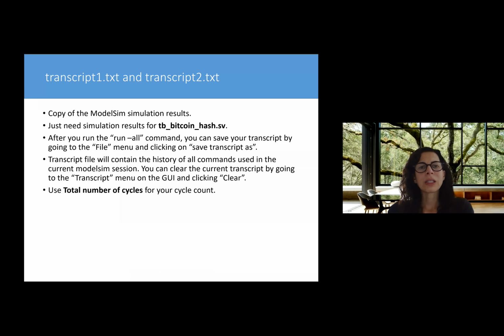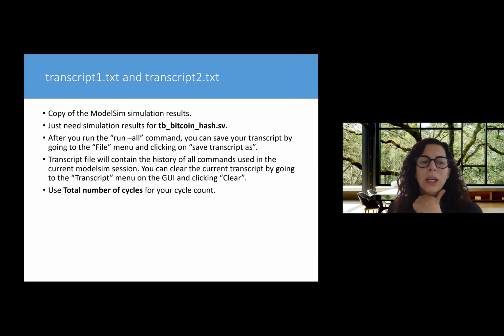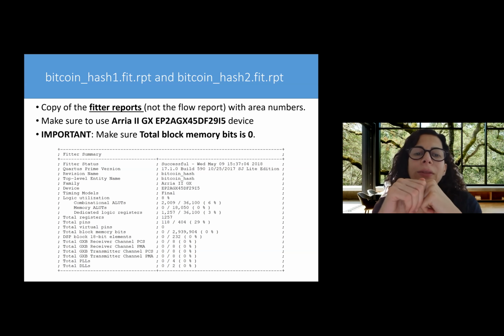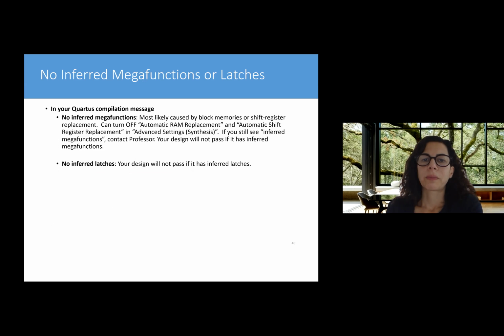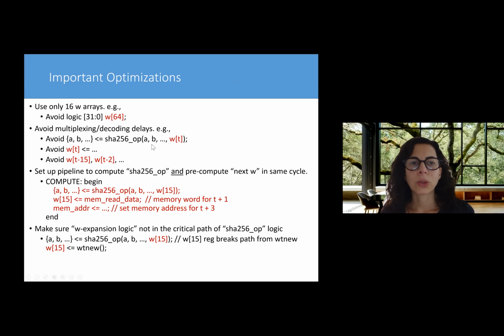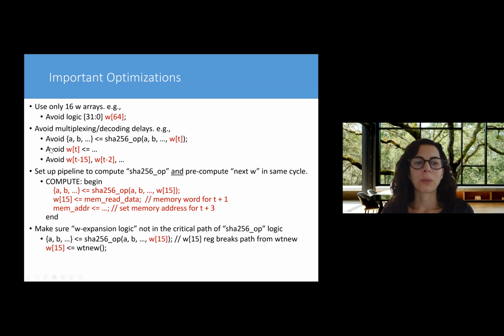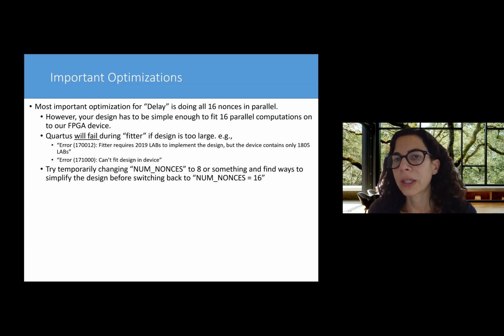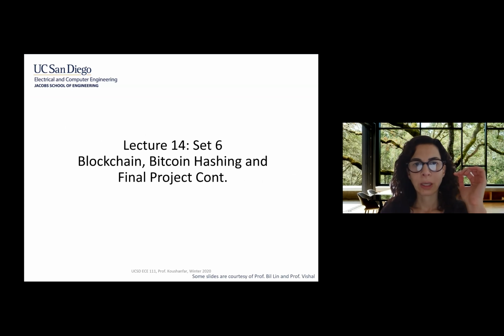lec 14 set 5